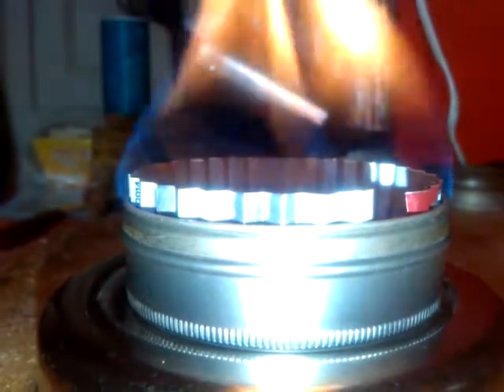The "Walkabout." Stove.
The improved MK 11 version of my penny groove stove using a snuff tin. Regards Andy.